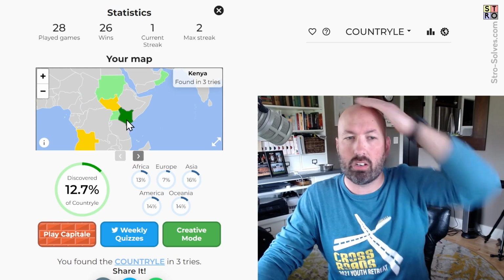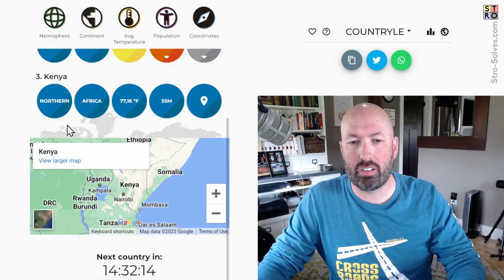Sorry I missed it...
I'm Scott Strosahl, and today I'm solving the Countryle for April 28th. Countryle is a puzzle game where you have to guess the country based on the clues you're given.